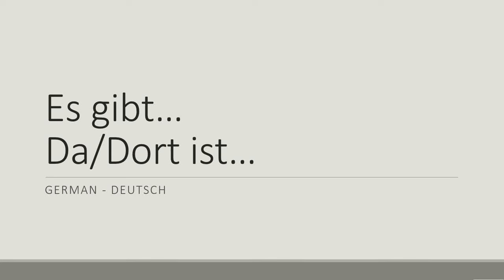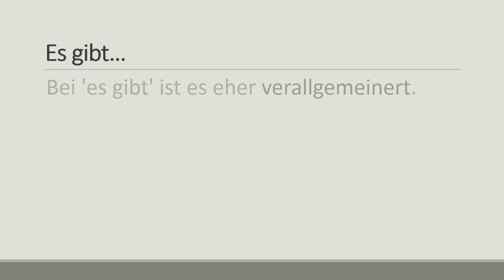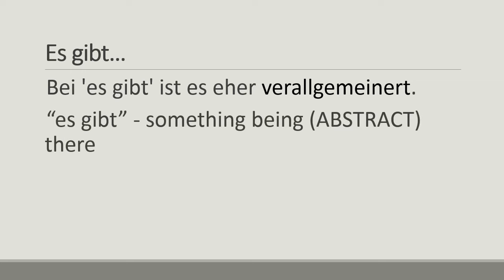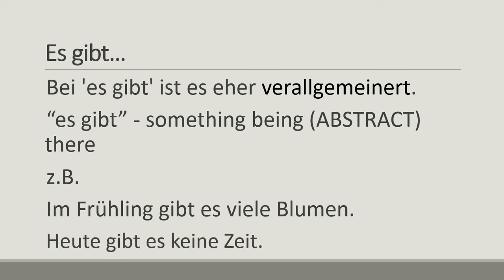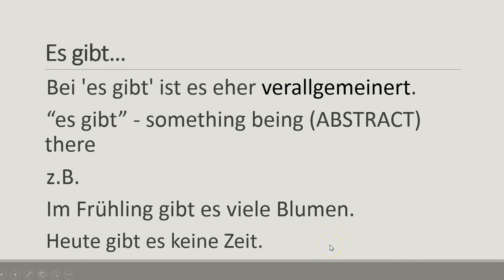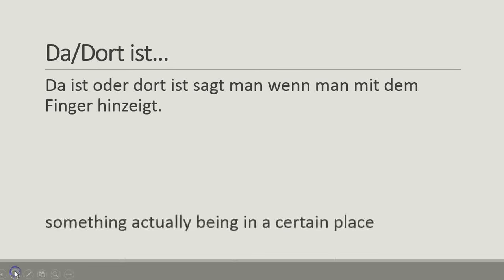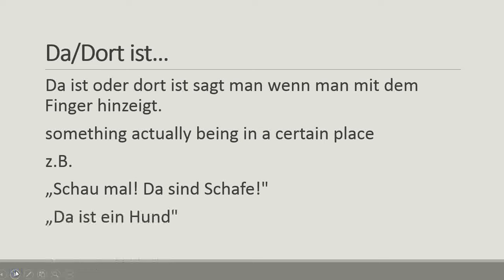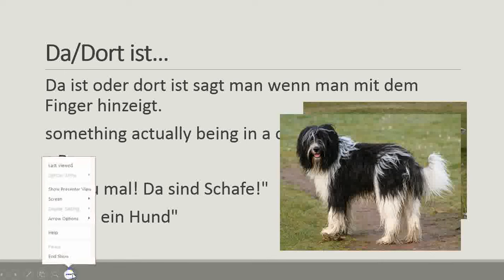German Grammar: Es gibt, Da ist, Dort ist